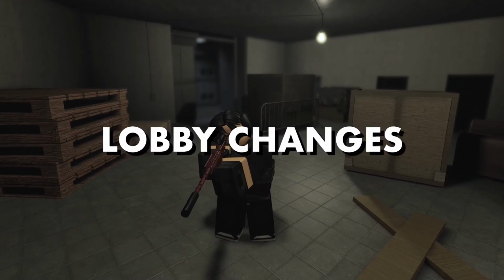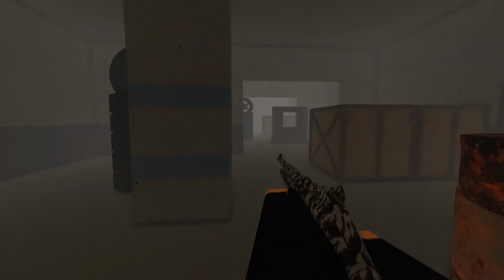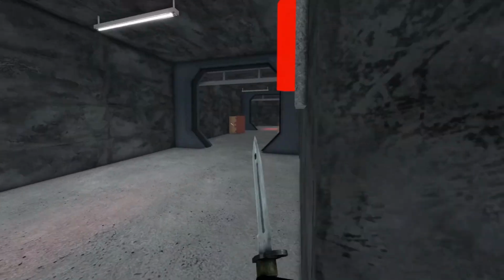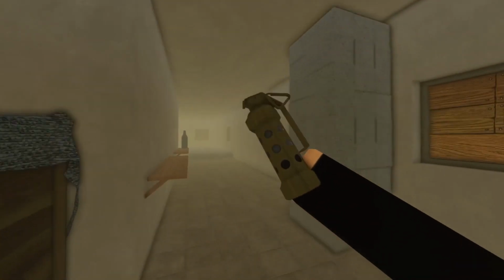Jailbird Remastering the Remastered Reaction (re-uploaded)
please like n sub